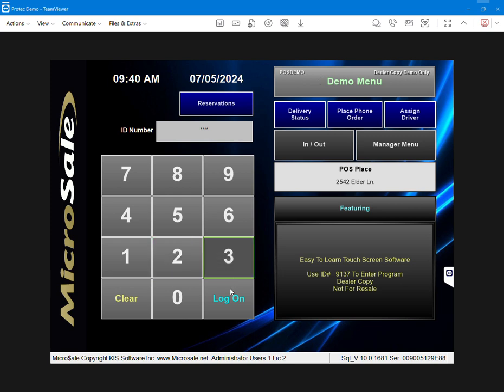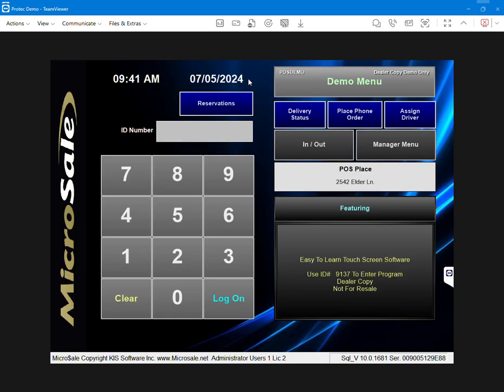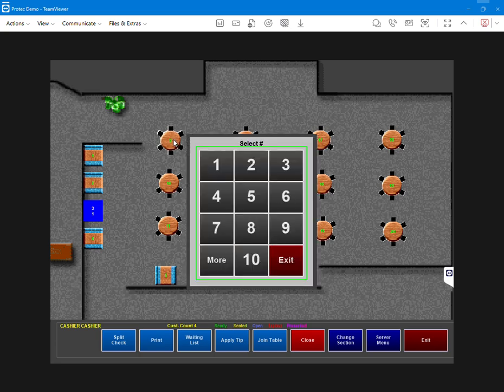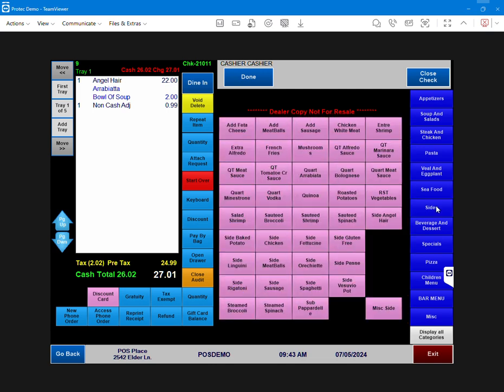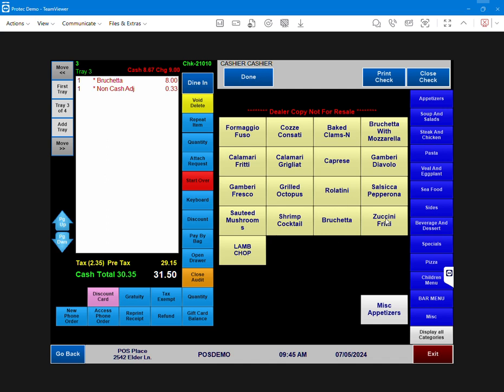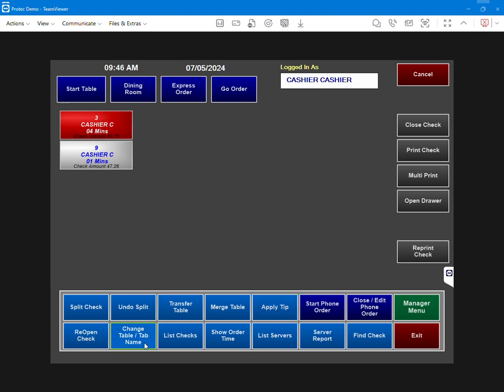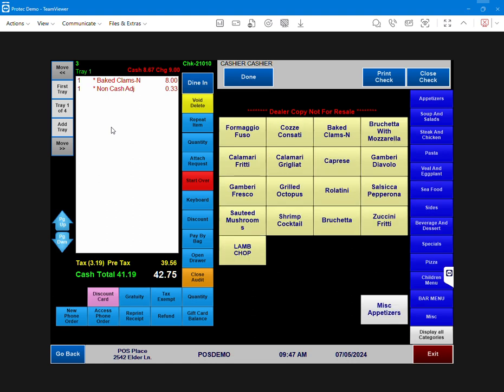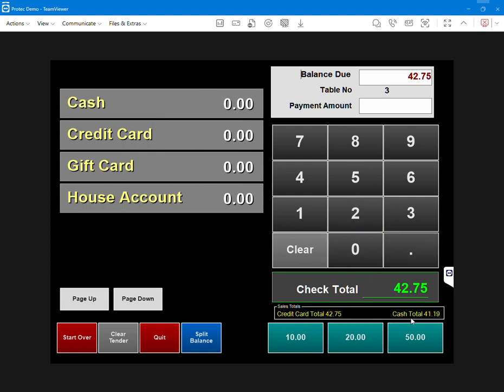Full Service Table Overview (Microsale POS Software)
other videos in playlist to show other functions.